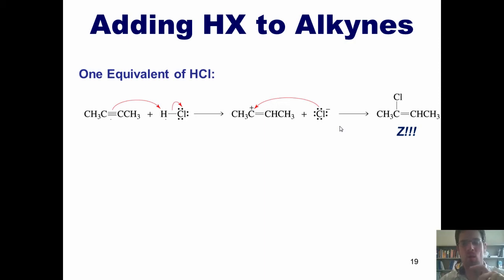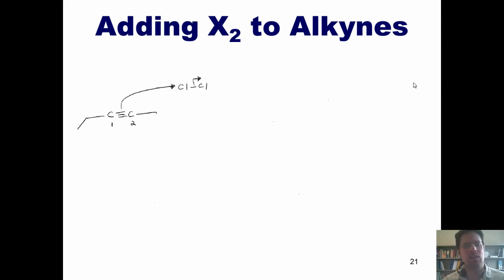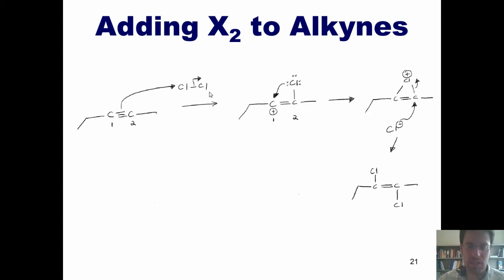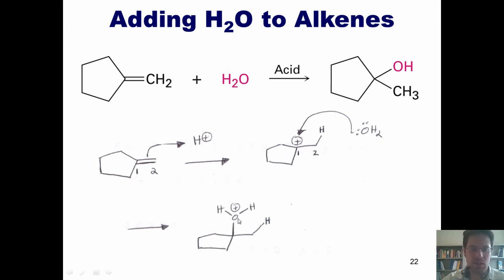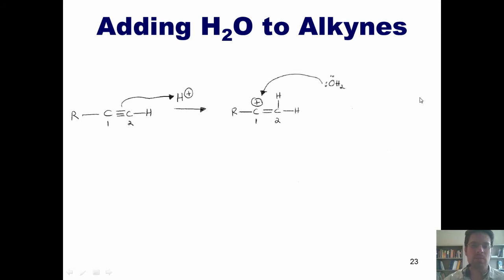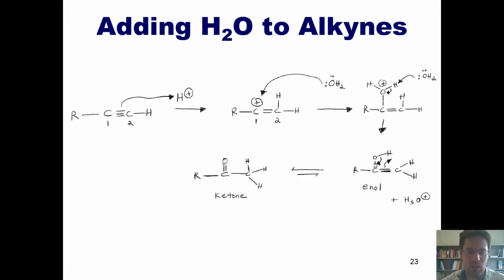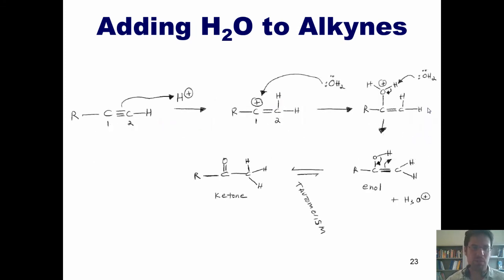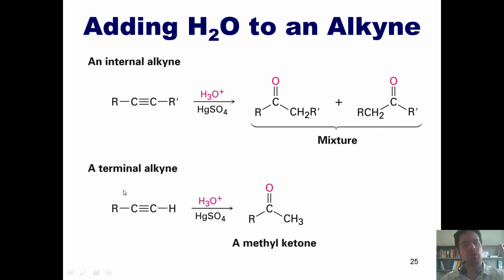Chapter 6 – The Reactions of Alkynes: Part 2 of 4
This video contains the second half of a presentation in which I'll finish teaching you how to name alkynes using the IUPAC naming system; how to identify the hybridization of atoms in alkynes and explain, in terms of atomic and molecular orbitals, what that actually means; and how to correctly draw the mechanisms and predict the products formed in the following reactions: adding HX to alkynes, adding halogens (X2) to alkynes, and adding halogens and H2O to alkynes.  I'll also teach you about keto-enol tautomerism.